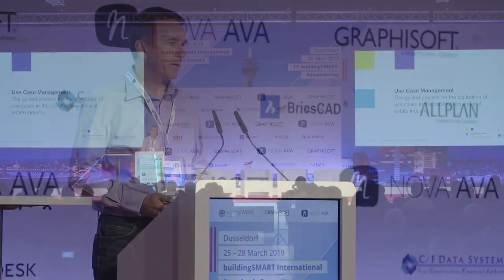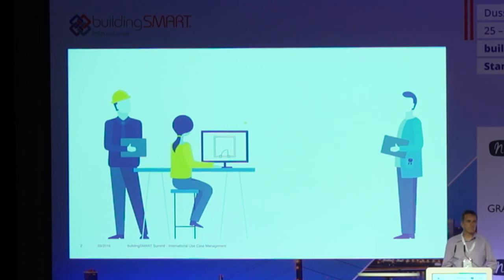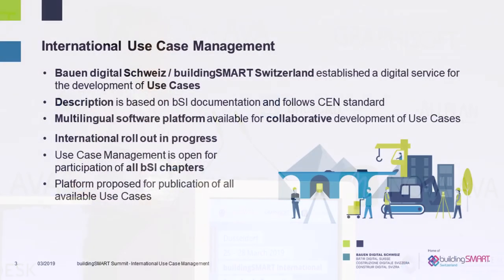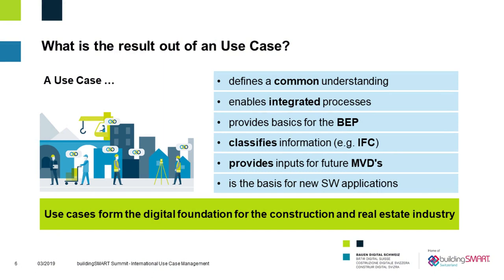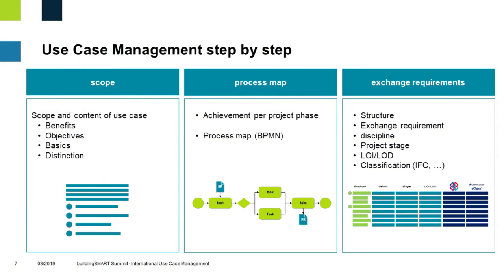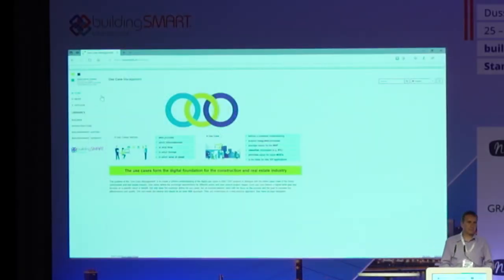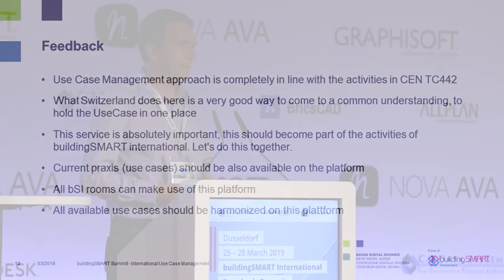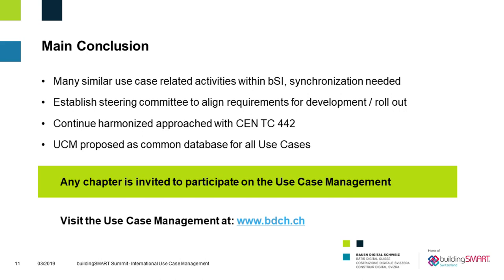Thomas Glättli, buildingSMART Switzerland/ Bauen digital Schweiz: Use Case Management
Thomas Glättli from Bauen digital Schweiz / buildingSMART Switzerland presents Use Case Management. This cross-country activity aims to develop a system for managing the growing demand for use cases in the standards and solutions provided through buildingSMART. The core goals of this tool are:

-Ensure a common language and a common understanding of core BIM/VDC applications within the construction and real estate industry
-Use cases help clients and contractors to define the relevant BIM goals
-Use Cases specify specific information requirements for an application

More information about the International Standards Summit 2019 in Dusseldorf